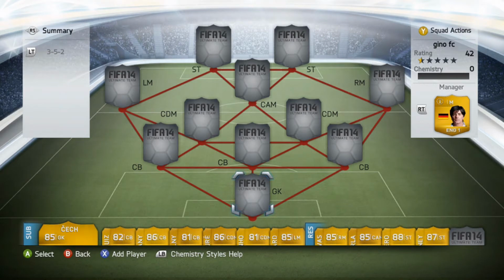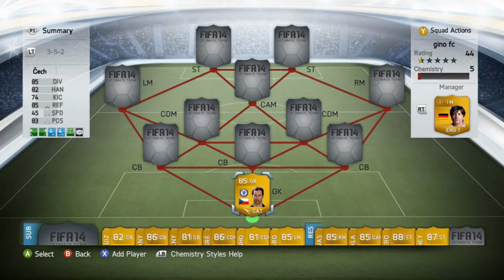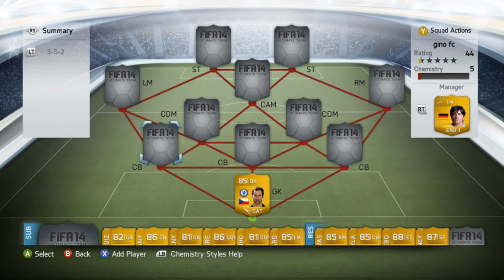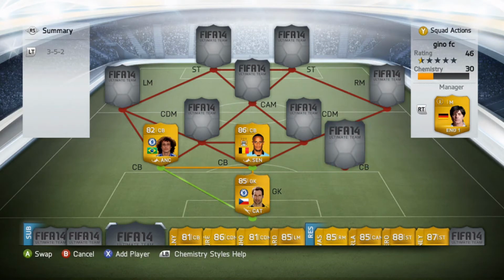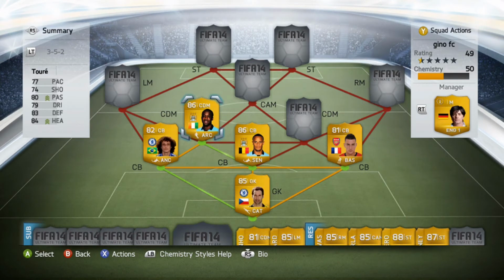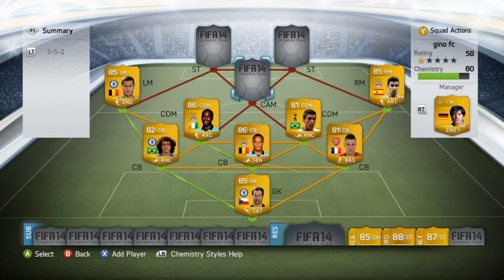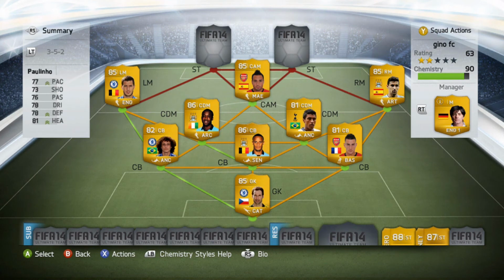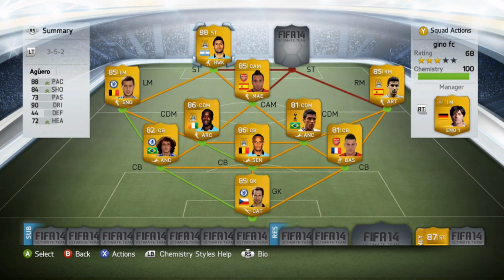Fifa 14 ultimate team 600k squad builder BPL, AWESOME SQUAD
Here is my fifa 14 BPL squad builder I use this squad in division 2 online and it has 100 chemistry with 10 chemistry on every player this team is perfect a fantastic squad to use and a must see squad builder,

Pleas go check out a great gaming channel with great content,